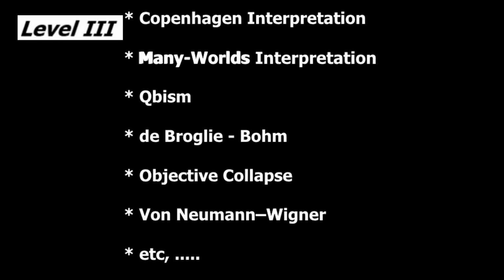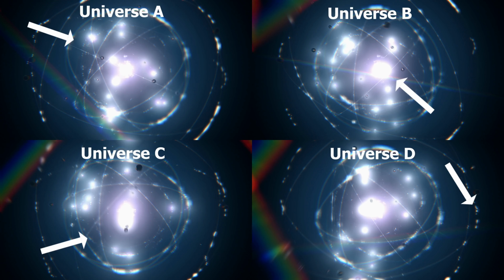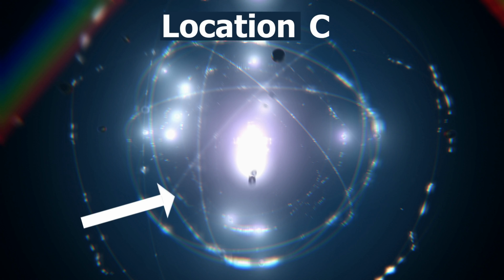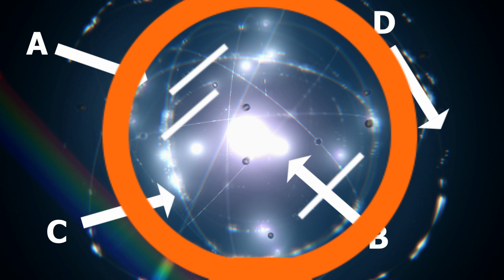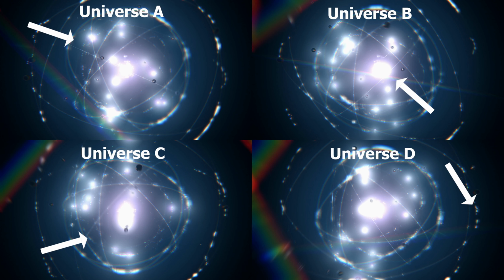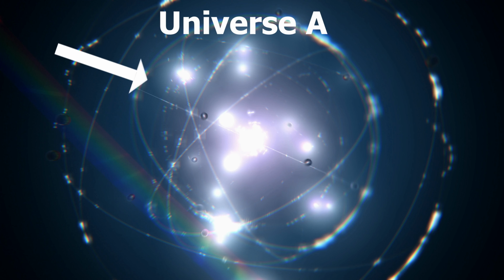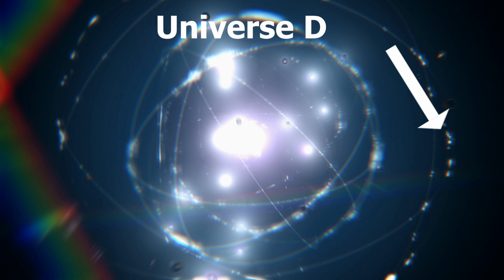What is the Multiverse?, Part 2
What is the multiverse? In this second and final video (of two), we will continue our exploration of the multiverse hypothesis. First, we will briefly discuss quantum mechanics and the Many-Worlds Interpretation of Hugh Everett and how this idea relates to Tegmark's Level III multiverse. Lastly, we will explore his Level IV multiverse.

I very much appreciate it and I promise to continue to help nourish your curiosity by exploring more big questions in the future.

CONTENTS OF VIDEO:

0:00 Introduction
0:32 Quantum mechanics and superposition
2:55 Level III multiverse and Many-Worlds interpretation of quantum mechanics
5:54 Level IV multiverse and mathematical worlds
7:32 Conclusion

Links to my 3 books on physics:

Volume 1:
"Everyone's Field Guide to Physics: Volume I: The Familiar World"

Volume 2:
"Everyone's Field Guide to Physics: Volume II: The Ethereal Trinity"

Volume 3:
"Everyone's Field Guide to Physics: Volume III: The Unfamiliar World"